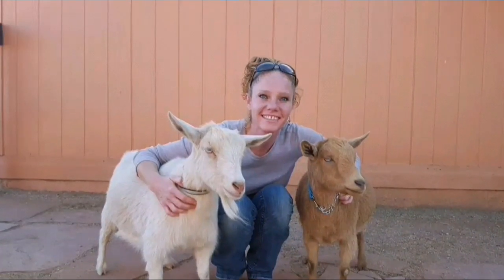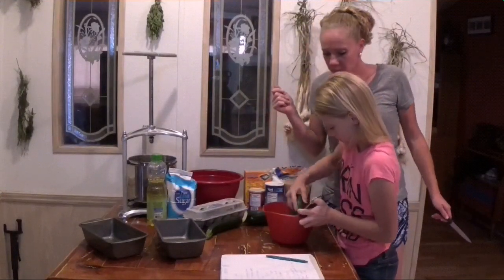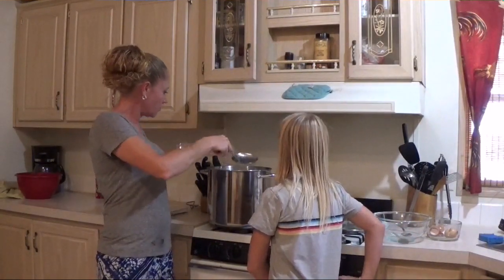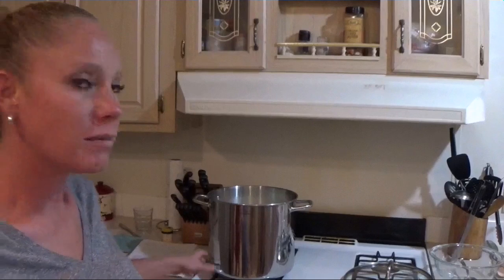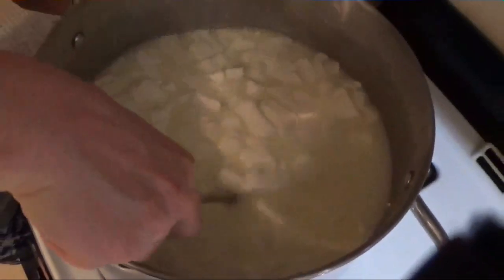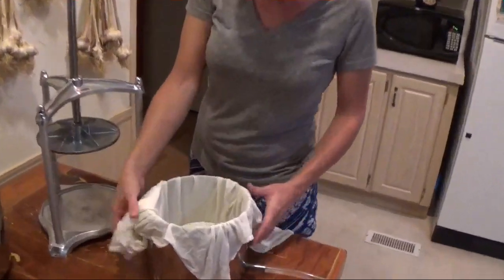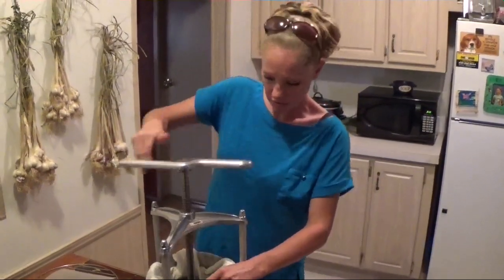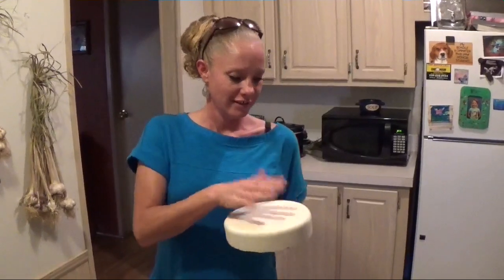Cheddar Cheese From Goats Milk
Emily and I are in the kitchen making delicious zucchini bread with zucchini fresh from our garden and another hard cheddar cheese to pack away in the hillbilly cheese cave to age. Of course this cheese is made from fresh Nigerian Dwarf goat milk!

Welcome to the Blue Cactus Dairy Goat Ranch! We breed show quality Nigerian Dwarf Goats! We currently have a herd of 17 does and 4 bucks. Our herd is rotationally grazed on our 10 1/2 acre homestead in Arizona. We also raise chickens for eggs and meat and keep a large garden year round!

On our channel we teach how we trim hooves, deworm, copper bolus, draw blood, milk shave, shave for show, compete in shows, milk test, breed, register, transport, assist in goat births, bottle feed babies, wean kids, how to milk, use a milk stand, make cheese, make homemade ice cream, make compost, grow vegetables, and have fun in mountains and creeks!
Follow our adventures as we grow our Herd, our Food, and our Family!

*CHEESE PRESS*

*STAINLESS STEEL SKIMMER*

*MESOPHILIC CULTURE*

*CHEESE CLOTH*

*STANDING STONE FARMS BEGINNERS CHEESE MAKING KIT*

*STANDING STONE FARMS ULTIMATE CHEESE MAKING KIT*

*HARD CHEESE MAKING KIT*